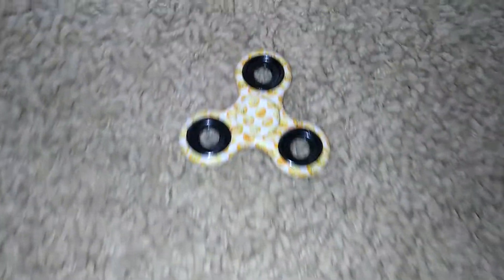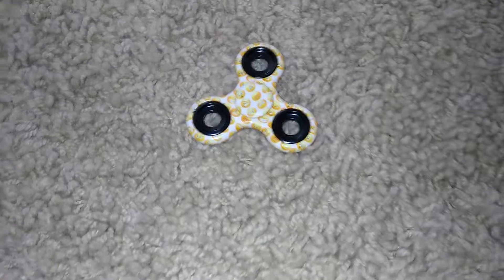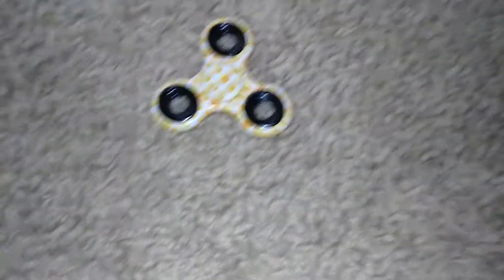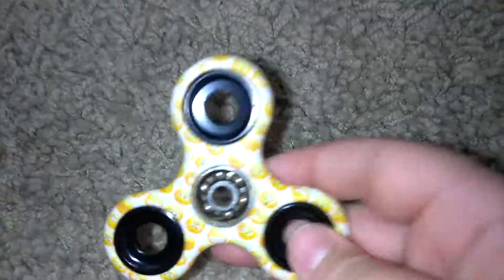How to make your fidget spinner quit and smooth